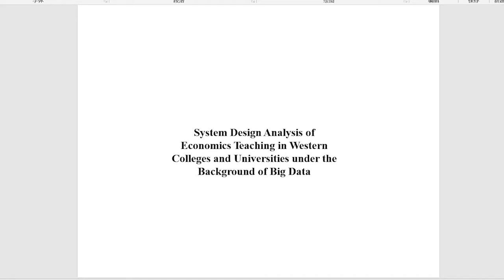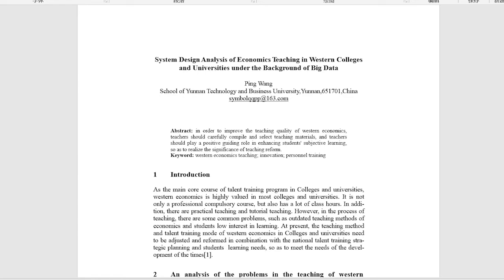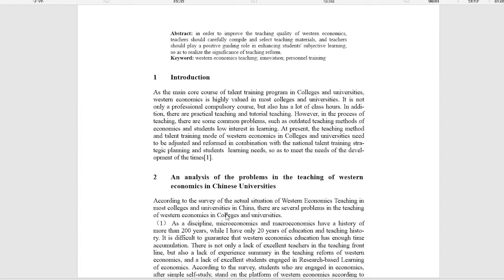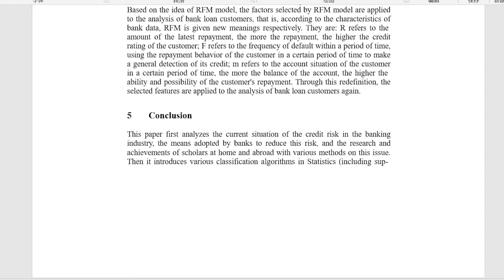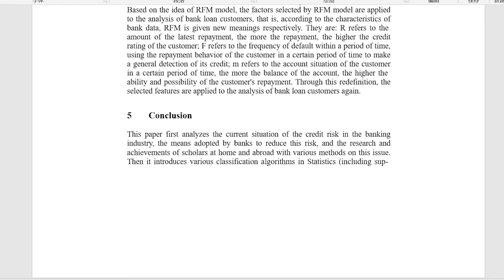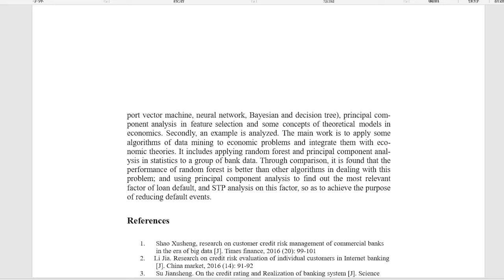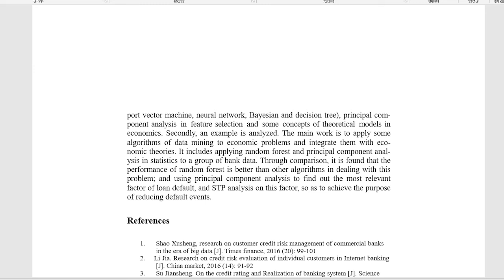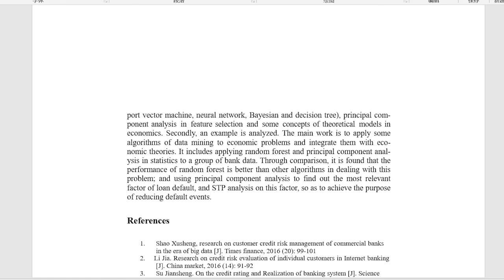System Design Analysis Of Economics Teaching In Western Colleges And Universities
System Design Analysis Of Economics Teaching In Western Colleges And Universities Under The Background Of Big Data
Authors: Wang, Ping (School Of Yunnan Technology And Business University)
EAI International Conference on Application of Big Data, Blockchain, and Internet of Things for Education Informatization